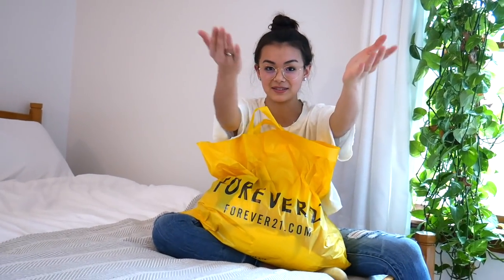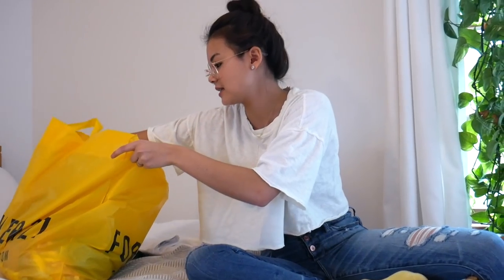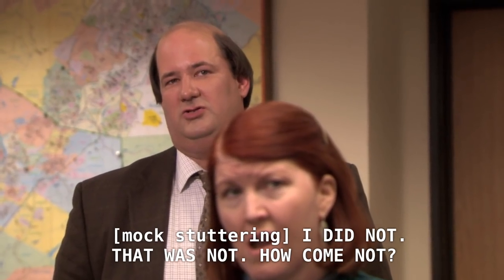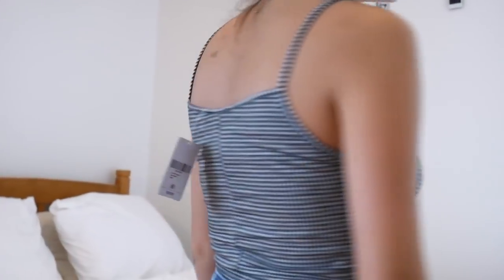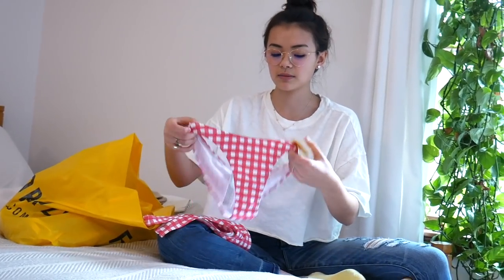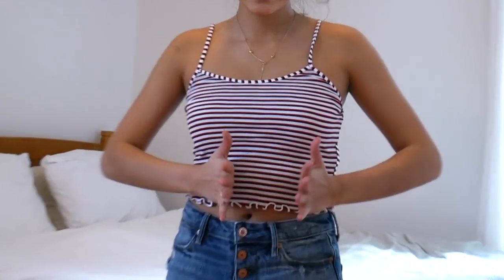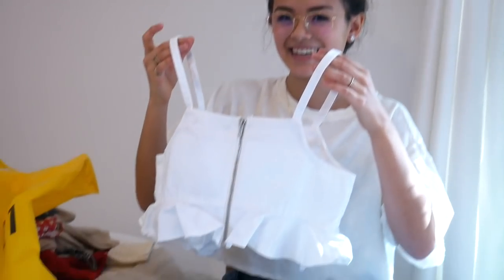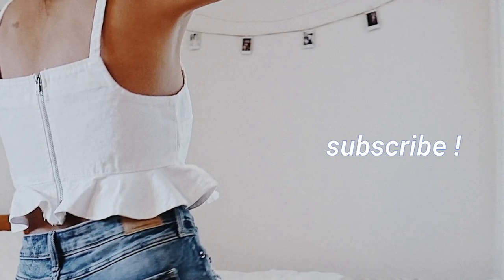BiG aSs FOREVER 21 HAUL (SUMMER 2018) !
👍LIKE THIS VID AND ILL POST ANOTHER HAUL VIDEO😩

 XOXO
 ✿ ur mom ashley ✿

✪ INSTA @aaashleyk (aye aye ashley k) :P
✪ VSCO @ashleyka
✪ FINSTA @yurmomashley

AMBER'S INSTA: @_amberalexander
CHARLES' INSTA: @charlie.caloy

MUSIC: ☆ Tr666 intrsumental (Reggie Beatz) Trippie Redd + Swae Lee

 Outfit:
✂Forever 21 Top
✂Abercrombie & Fitch Jeans
✂Urban Outfitters Necklace
✂ Rayban Rx Round-Metal Glasses

 if u r reading this i love u

tags// forever21, forever21 haul, haul, girl, sale, summer haul, huge haul, try on haul, try on